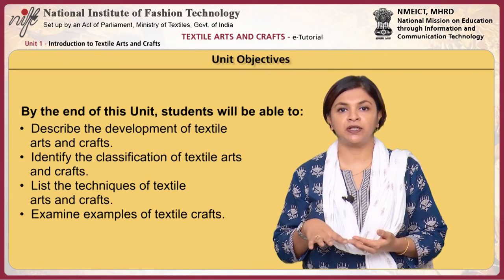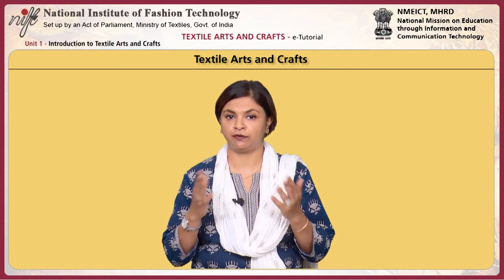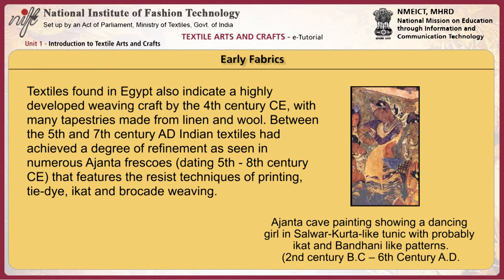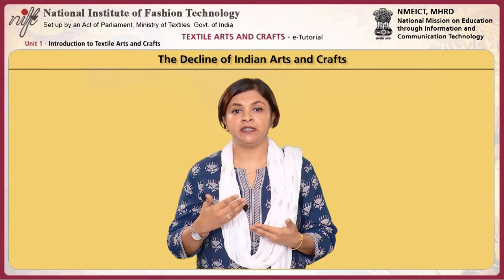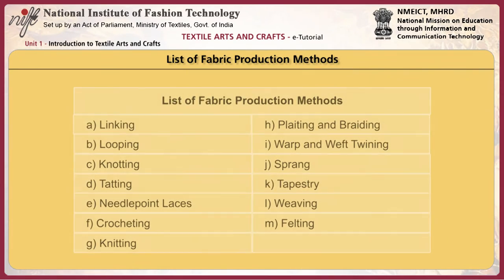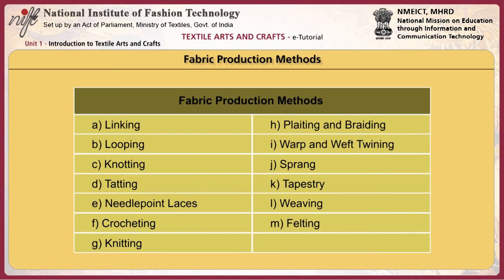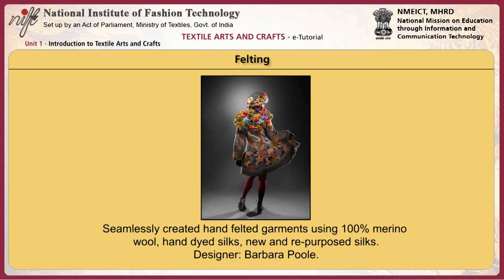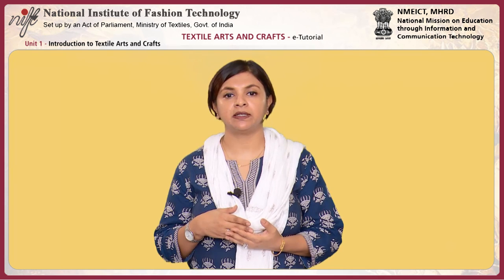Introduction to textile arts and crafts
Project Name: Development of e-Content for fashion design and technology
Project Investigator: Prof. Russel Timothy
Module Name: Introduction to textile arts and crafts